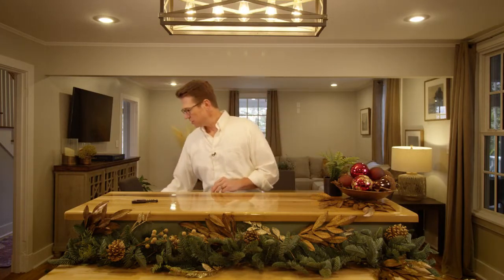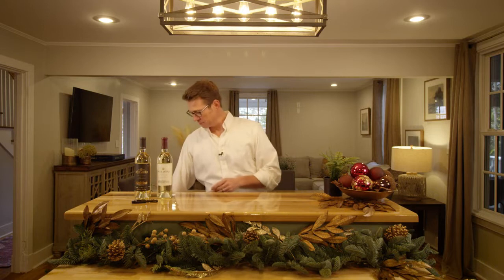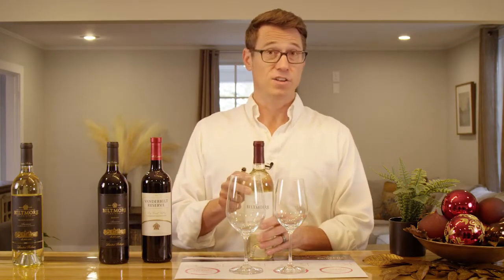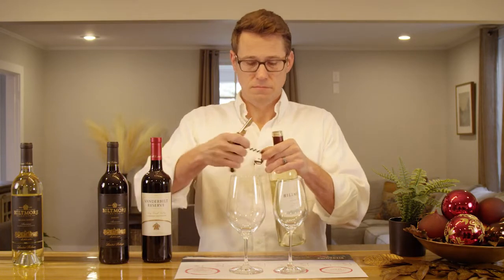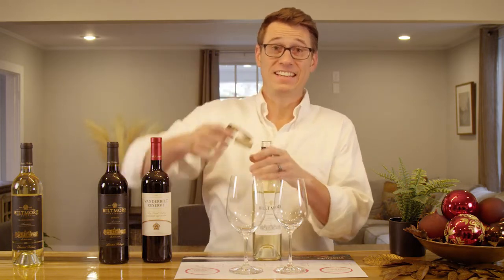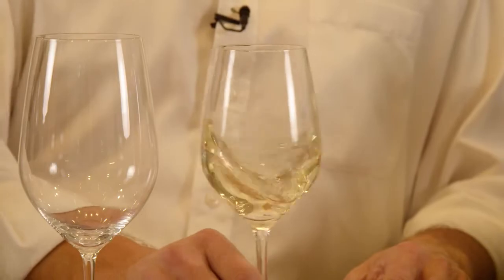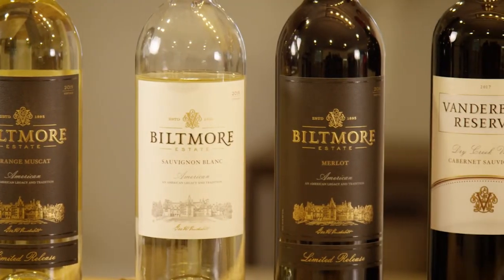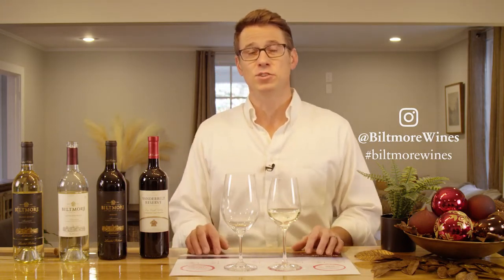Holiday How-To: Hosting a Virtual Wine Tasting | Biltmore Wines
Hosting a virtual wine tasting is a great way to connect with family and friends whether they live around the corner or around the world. Jeff Plack, Senior Director of Wine Production Operations for Biltmore Wines, has created a helpful video to provide some holiday how-to on hosting a virtual wine tasting at home.

About Biltmore Wines: Discover Biltmore Winery, nestled in the Blue Ridge Mountains of Asheville, North Carolina on George Vanderbilt’s 8,000-acre estate.

About Biltmore: Biltmore Estate is located in Asheville, North Carolina, established in 1895. This National Historic Landmark is privately owned and maintained by George Vanderbilt's descendants and features America's Largest Home, 8,000 acres of renowned gardens and grounds, distinct overnight accommodations, an award-winning winery, numerous restaurants, event and meeting venues, and more.

Asheville, North Carolina